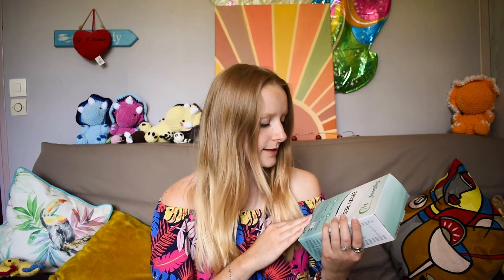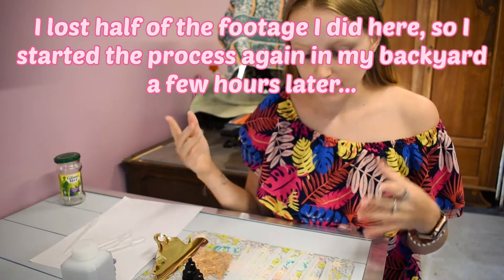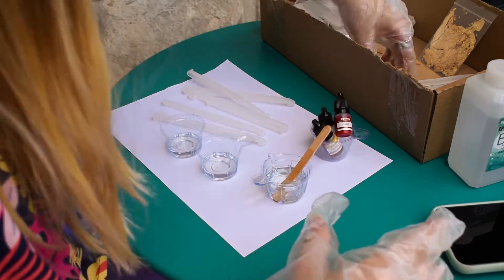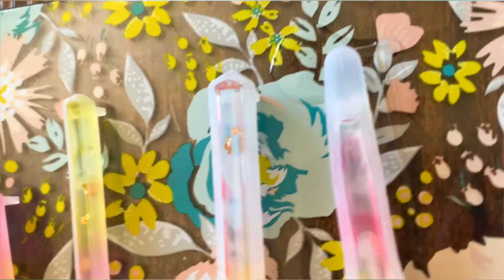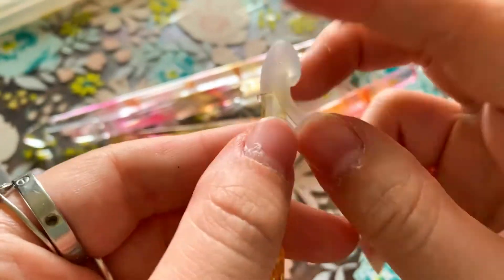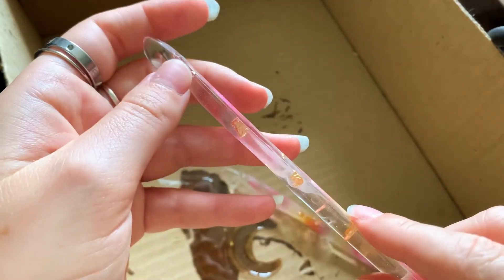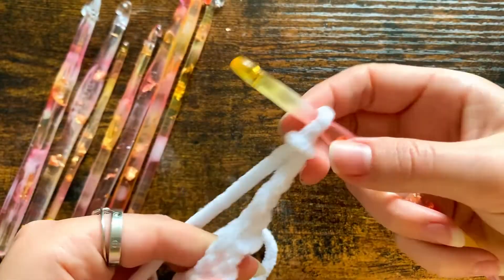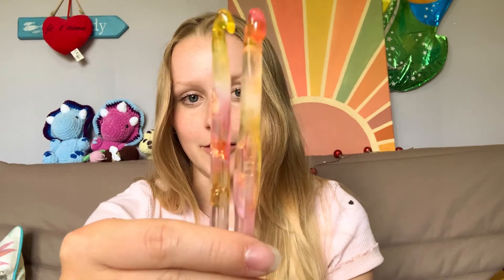Making crochet hooks with resin ! - Beginner tips from a first timer 🌸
In this video, I am making crochet hooks with epoxy resin ! I am a complete beginner, so I am probably not doing things correctly :) If you have other tips to give me or to give to others, feel free to write them down in the description !

links :
Crochet hook molds

Epoxy resin kit